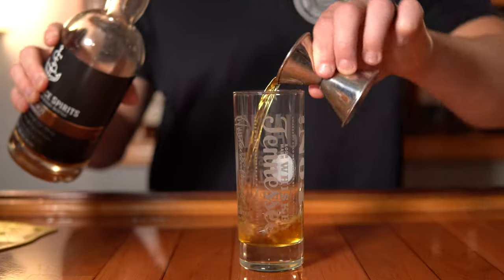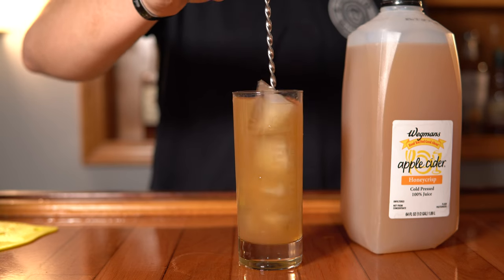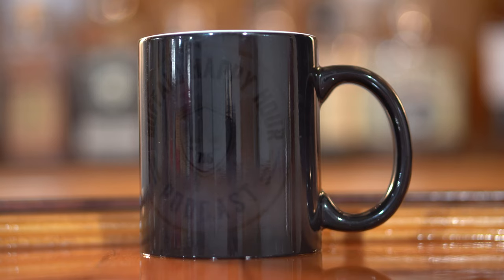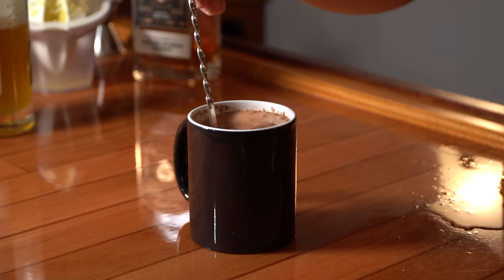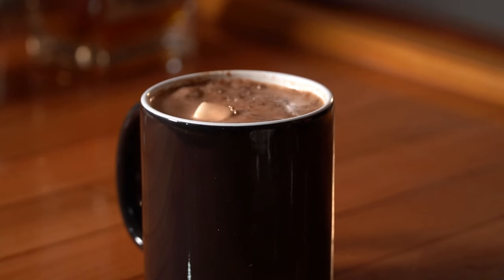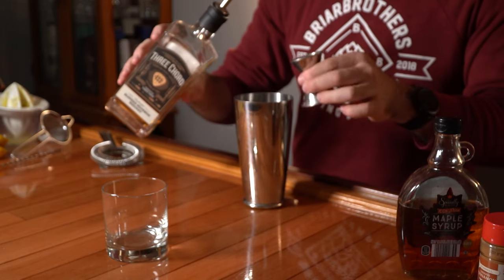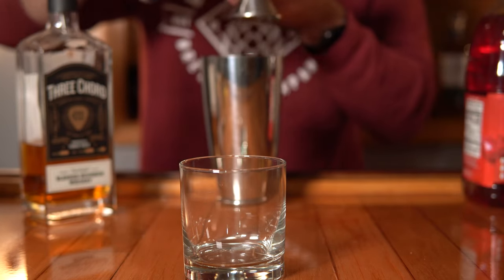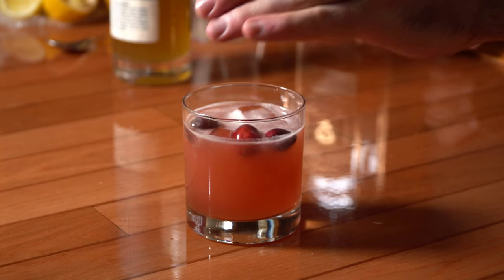TOP 5 UNIQUE HOLIDAY COCKTAILS - Buffalo Happy Hour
In this Thursday Upload of the Buffalo Happy Hour, Mike and Derek put their mixology skills to the test and make some of their favorite holiday cocktails.  We go over 5, but there are so many amazing whiskey cocktails that you can make that bring out the holiday spirit.  Do you have a favorite cocktail that we didn't cover?